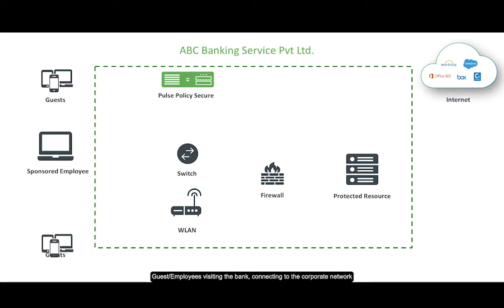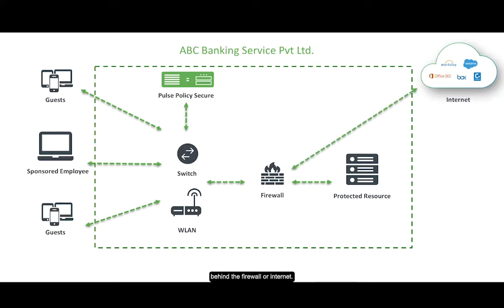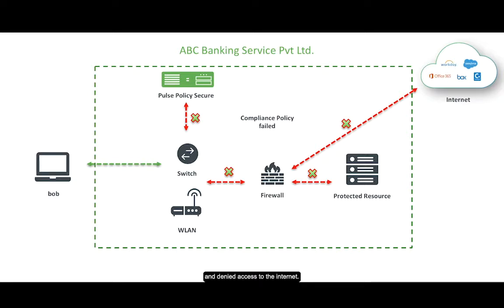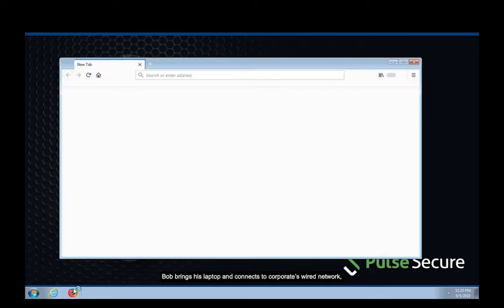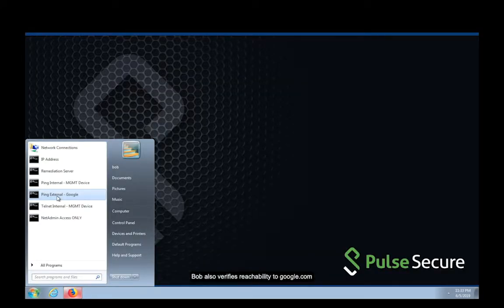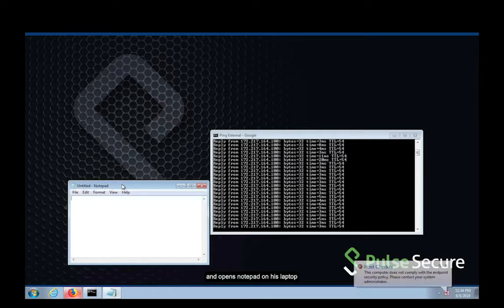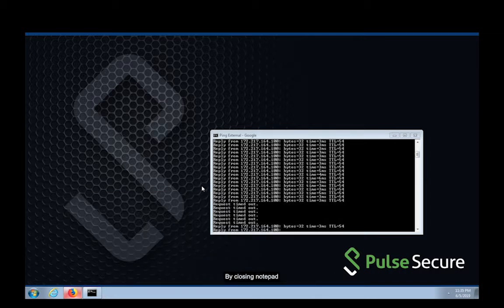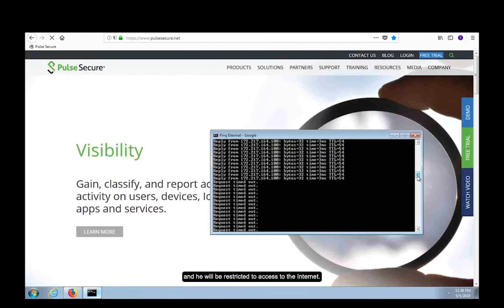Pulse Policy Secure: Guest Access Experience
Vikram Navali, Sr Technical Marketing Manager at Pulse Secure demonstrates Guest Access Solutions and Host Checker endpoint compliance using Pulse Policy Secure.